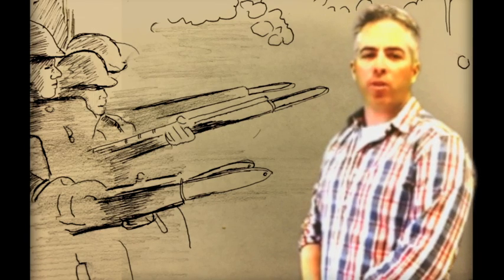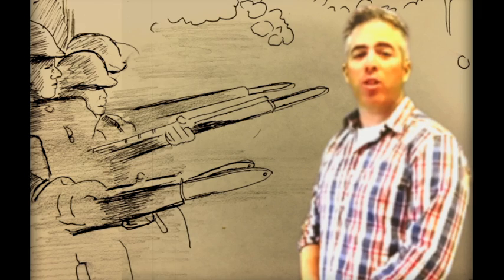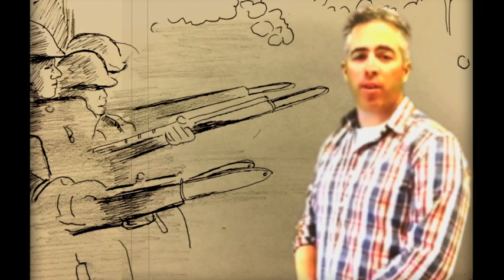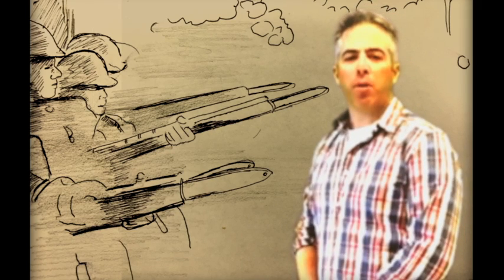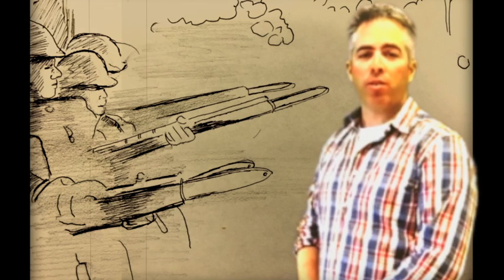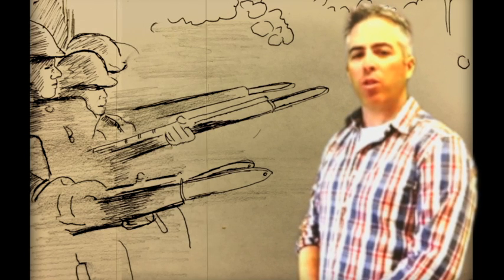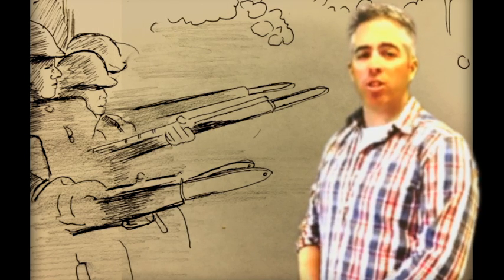Stepping into History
This is an exemplar for our "Stepping into History" unit. Students are to research a picture with historical significance. They recreate the image, one part drawing, one part student integration. Students discuss the before and after of the image. Students also add a soundscape.